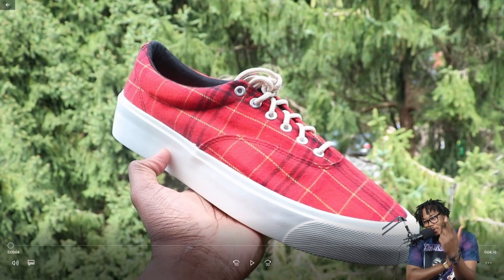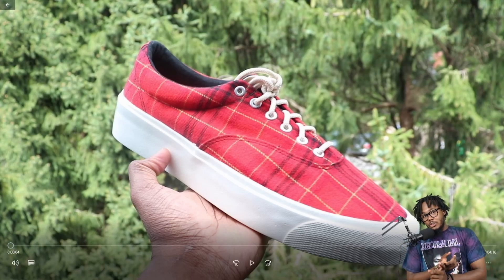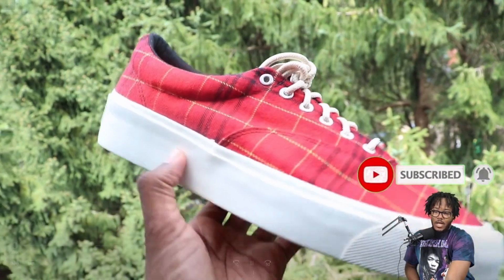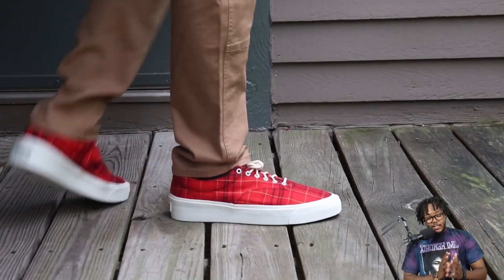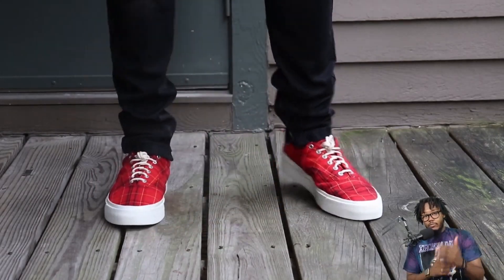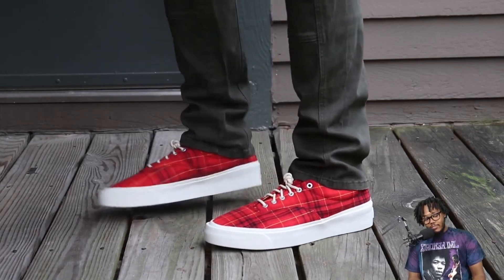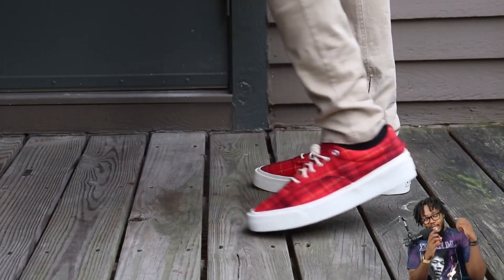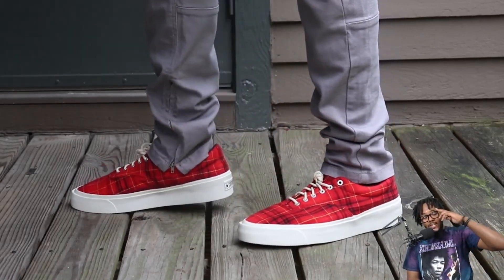Converse Skid Grip Ox "Twisted Plaid" On Feet Review